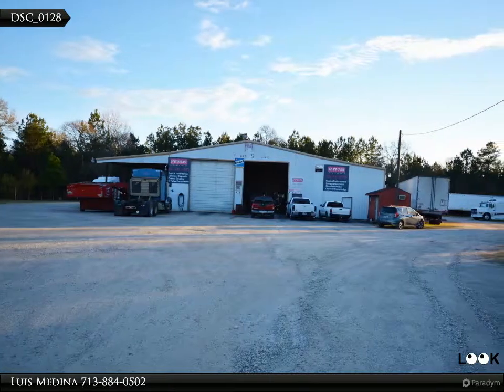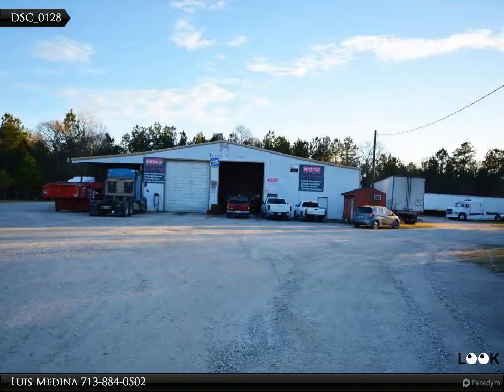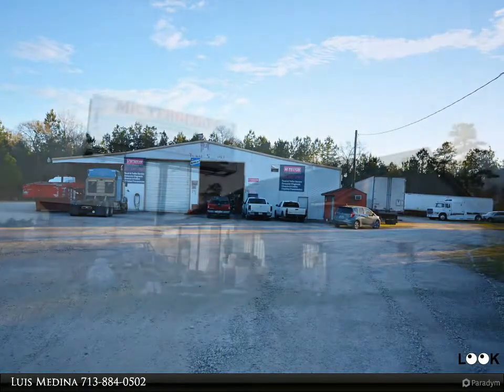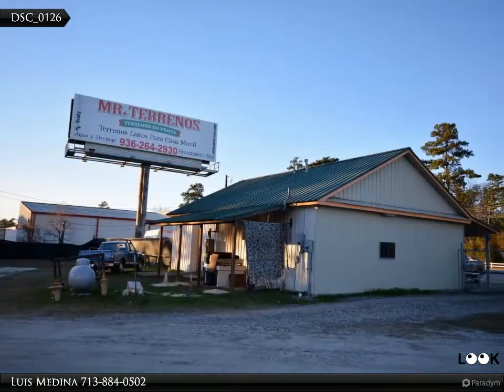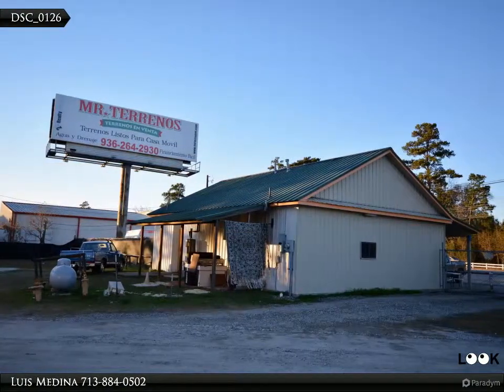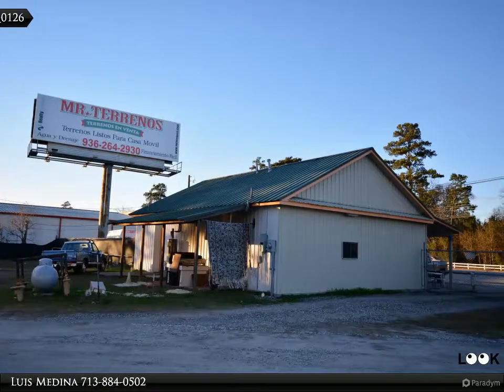2 acre Income Producing Lot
$1,150,000

Real estate is all about location and it doesn't get any better than this. Large possibly income producing 2 acre lot with 290 feet of frontage on Hwy 105. This property is currently being used as a truck repair shop, but it has so much more potential. The adjacent lot is also for sale and that lot is 2.65 acres. That lot has 346 feet of frontage on Hwy 105. This is an amazing opportunity to purchase both lots, which would be about 4.65 with over 600 feet of frontage on Hwy 105.

Call to schedule tour as Broker must accompany all showings.

Presented By:
Luis Medina, Century 21 Olympian
View My Inventory: